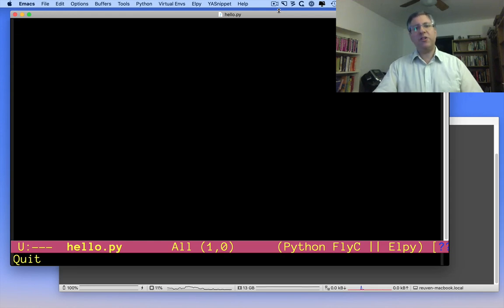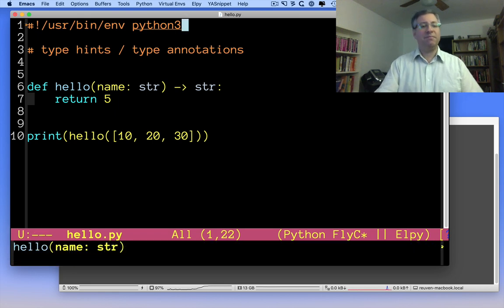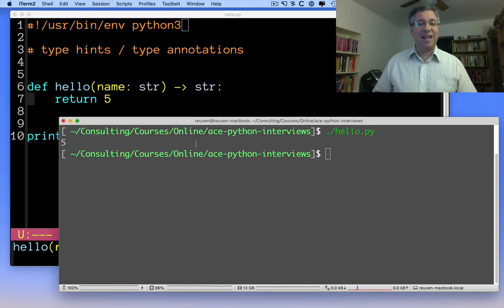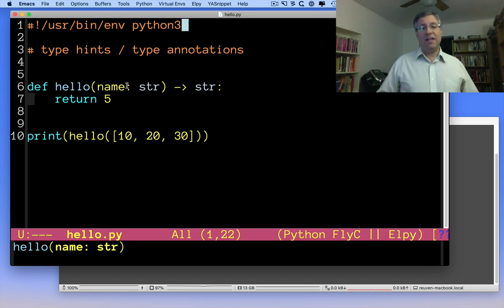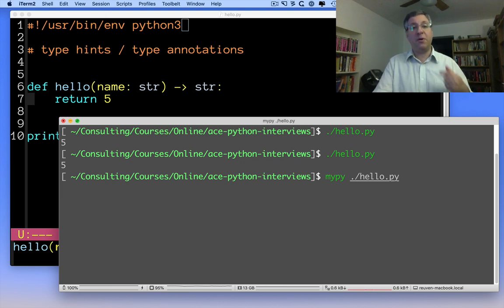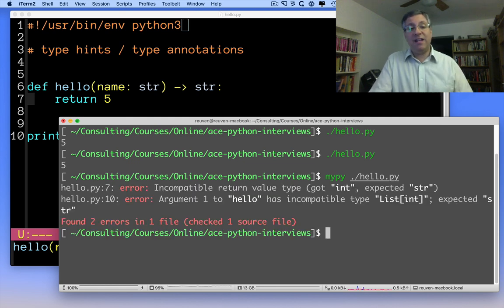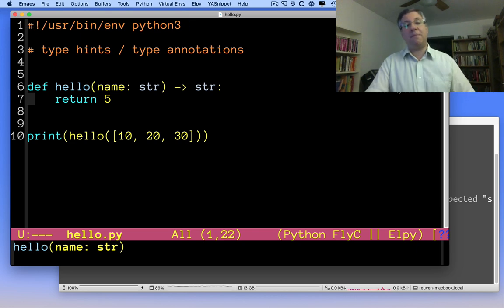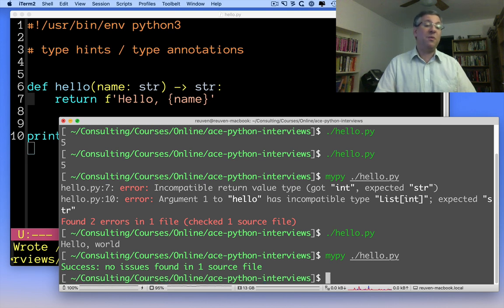Python interview question #40: Type annotations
Python is a dynamically typed language. That's nice and flexible, but means that we cannot know until runtime if we're using appropriate values for all of our variable assignments, function arguments, and return values.

Enter type annotations, a modern Python feature that allow us to indicate types. What are (and aren't) these annotations, how do we set them, and how do we check them? In this video, I show you the basics of type annotations, including how to use "mypy" to check your program's correctness. If you're asked about type annotations (aka "type hints") at a Python job interview, you'll know how to answer after watching this video.